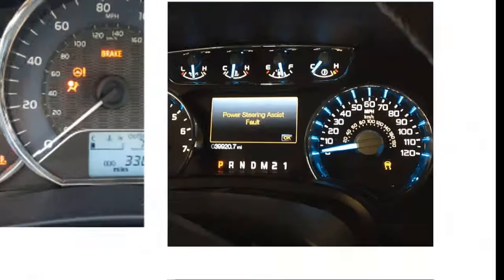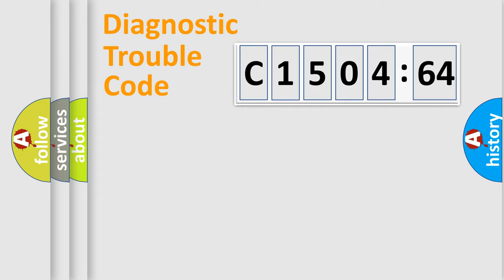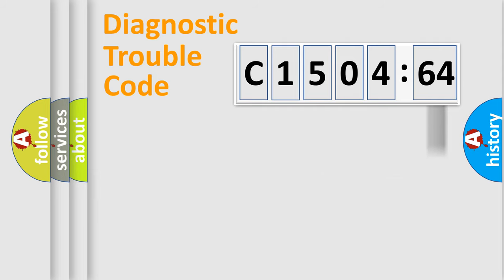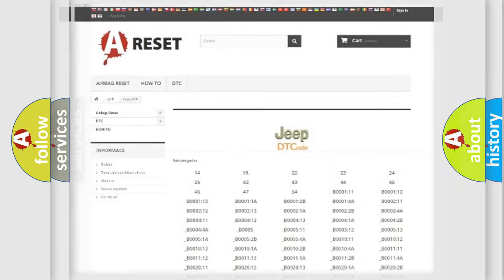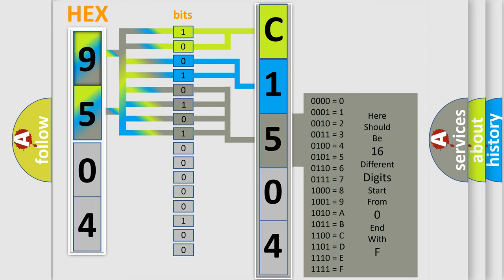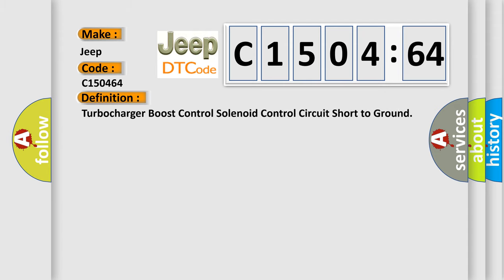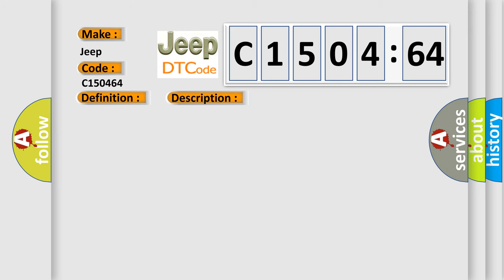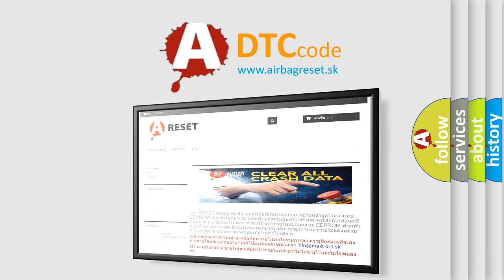DTC Jeep C1504-64 Short Explanation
Contents:
0:21 Basic DTC analysis according to OBD2 protocol standard.
1:48 Insight into programming
2:58 A diagnostically understandable description of the Diagnostic Trouble Code
3:05 Basic error definition

Make:
Jeep
Code:
C1504 64
Definition:
Turbocharger Boost Control Solenoid Control Circuit Short to Ground
Description:
The ignition is ON or the engine is running.The ignition voltage is greater than 16.5 volts.The ECM has commanded the turbocharger boost control solenoid ON and OFF at least once during the ignition cycle.The DTCs run continuously once the above conditions are met.
Cause:
 P0045 01, P0045 02, P0045 04, P0047, and P0048The control module detects that the commanded state of the driver and the actual state of the control circuit do not match.